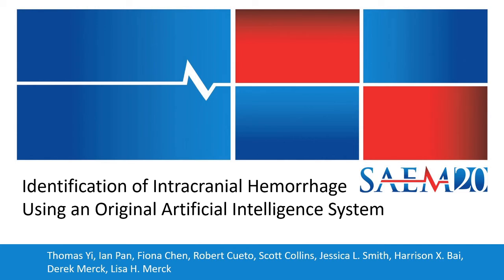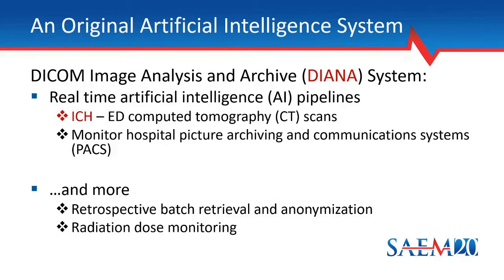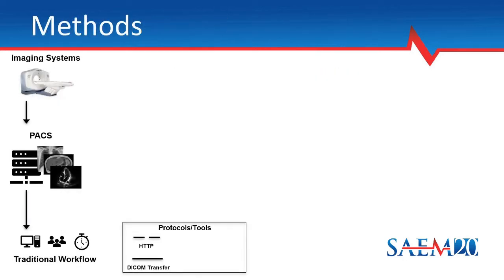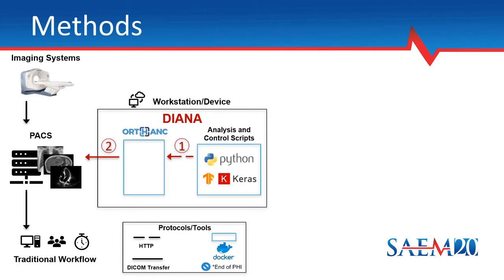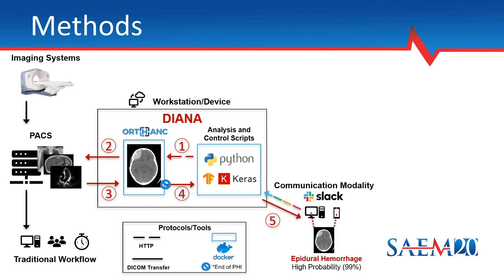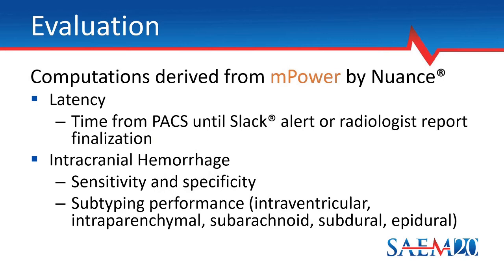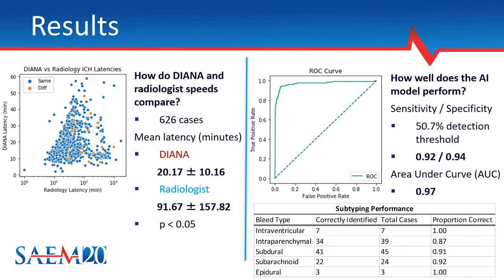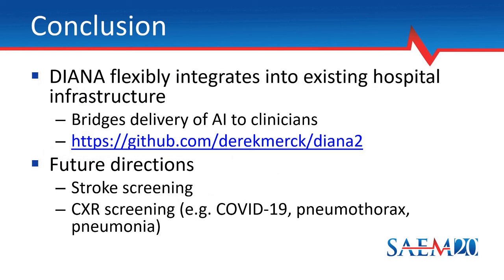Identification of Intracranial Hemorrhage Using an Original Artificial Intelligence System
Presented by: Thomas Yi; Ian Pan; Fiona Chen; Robert Cueto; Scott Collins; Jessica L. Smith; Harrison X. Bai; Derek Merch; Lisa H. Merck